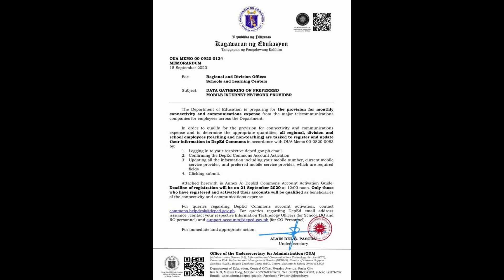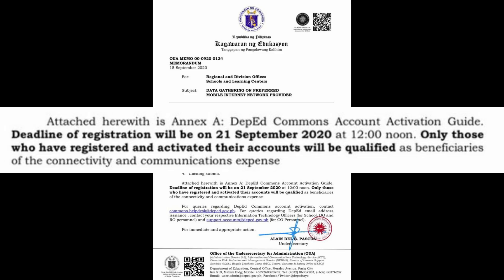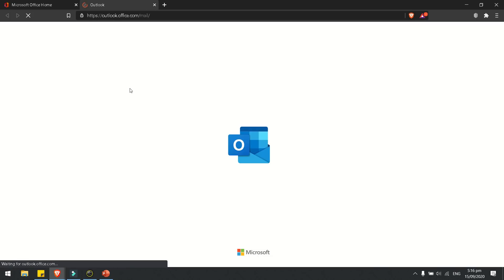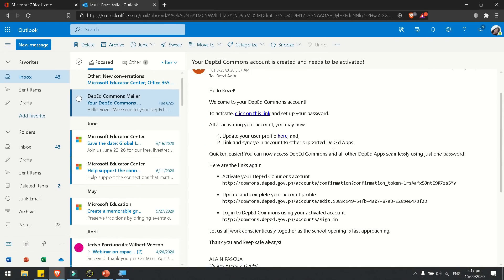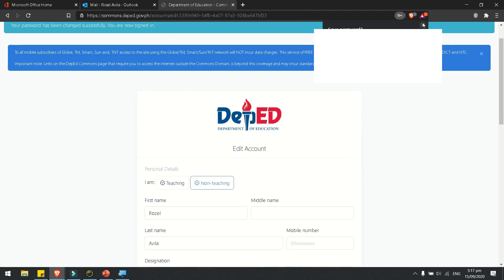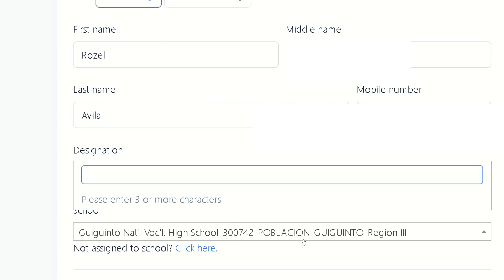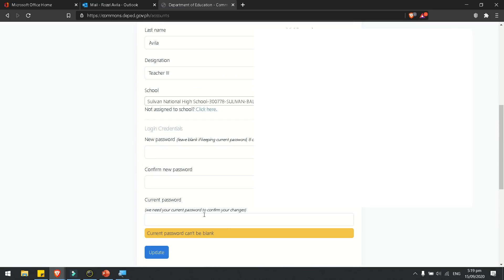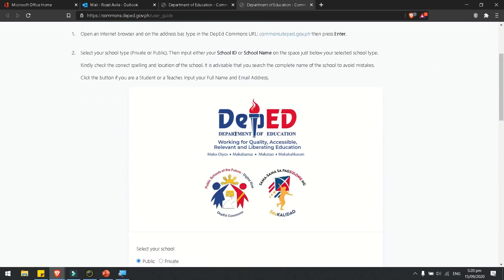HOW TO ACTIVATE DEPED COMMONS ACCOUNT: STEP BY STEP PROCEDURE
All DepEd school employees are tasked to register and update their information in DepEd Commons in accordance with OUA Memo 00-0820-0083.